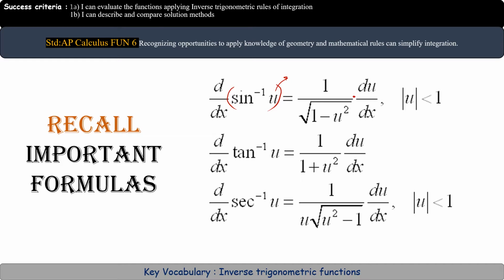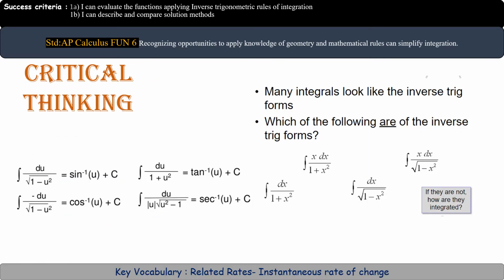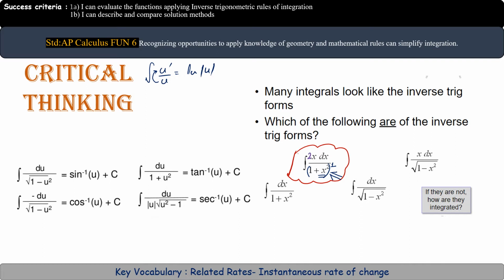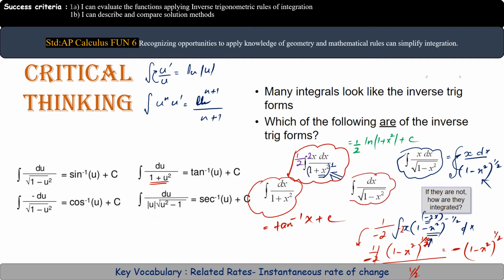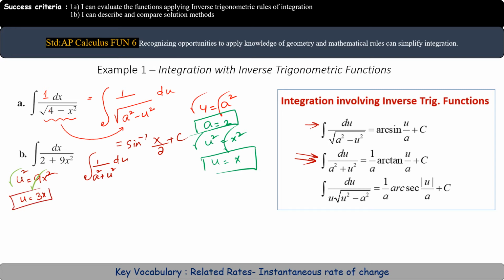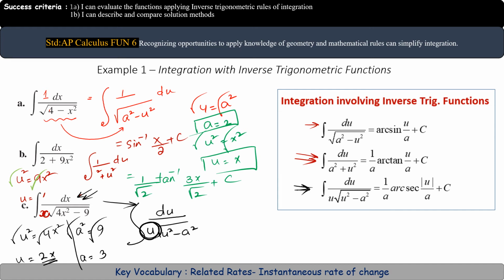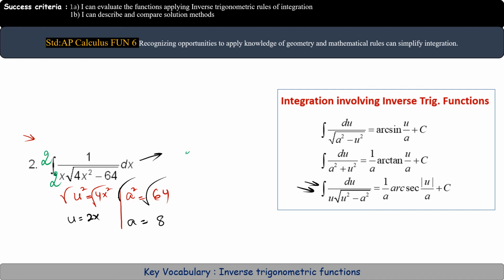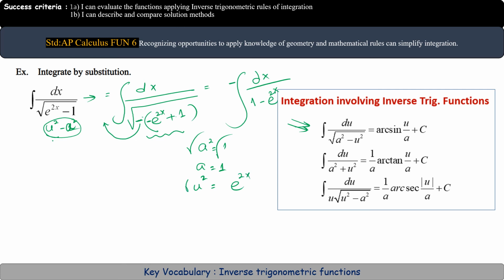Lessonm 5 8 Integration of Inverse Trigonometric Functions part 1